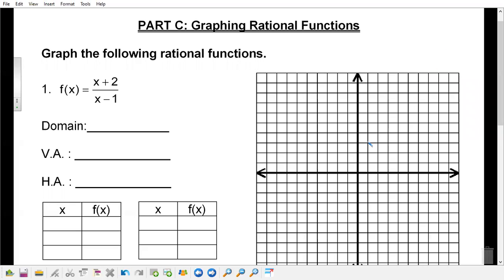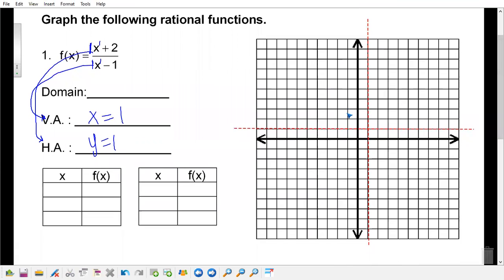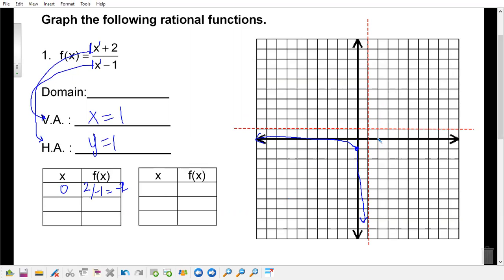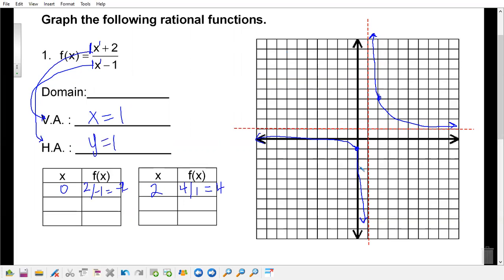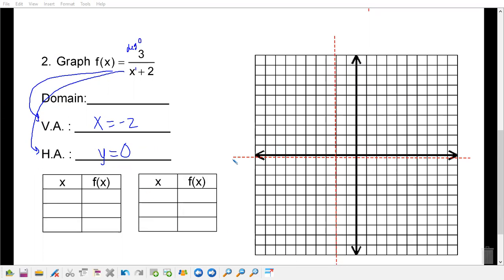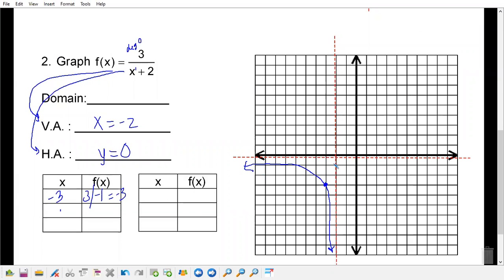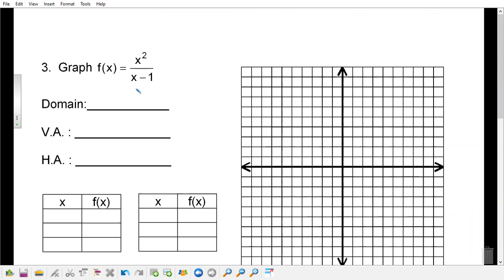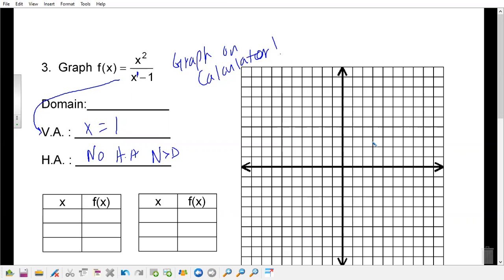11.C Graphing Rational Functions